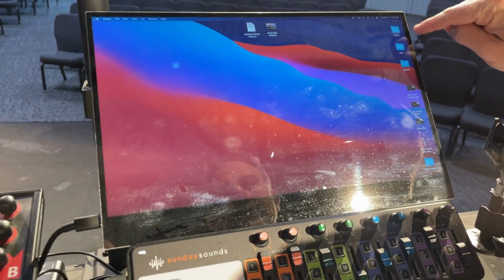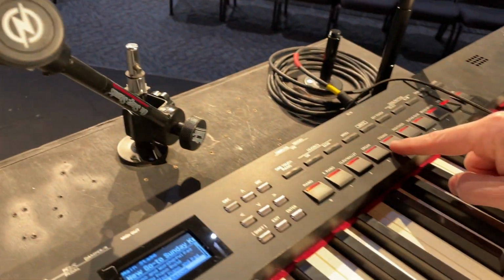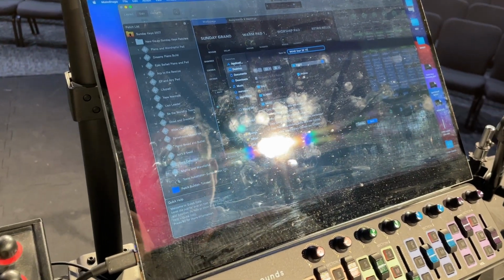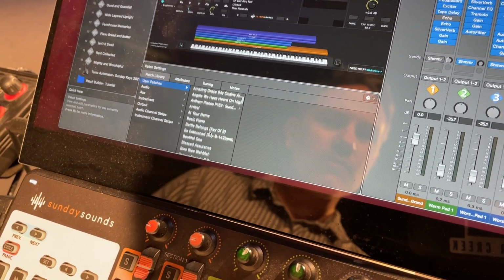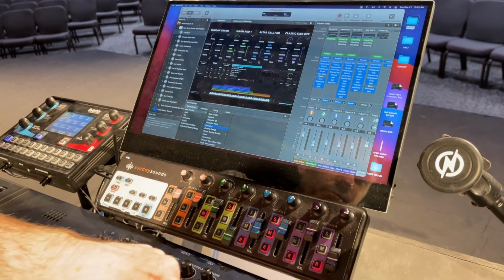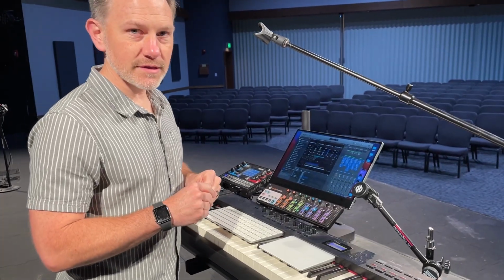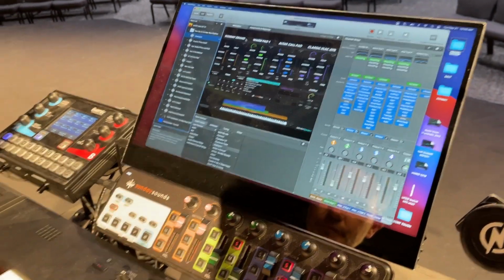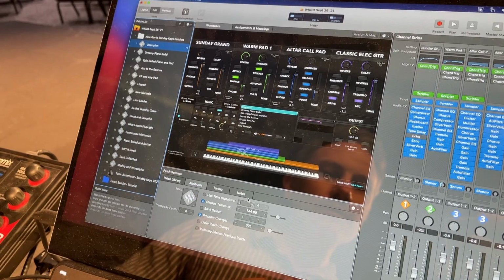Keyboard Startup and Setup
Chapters
00:00 Startup
00:36 Link Keyboard to Mainstage
01:10 Create New Concert
02:01 Choose Presets/Patches
03:05 Internal Piano Sound
03:40 Edit Presents/Patches